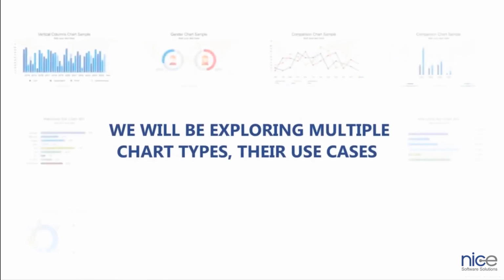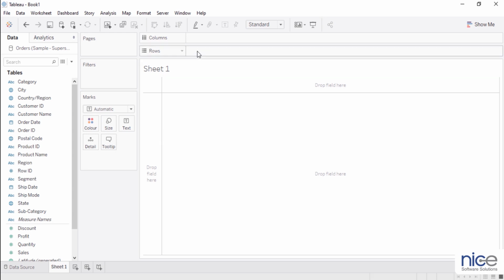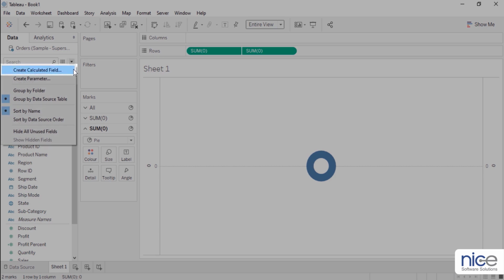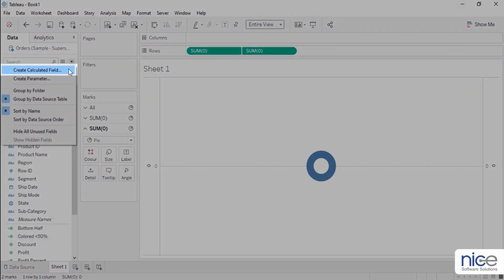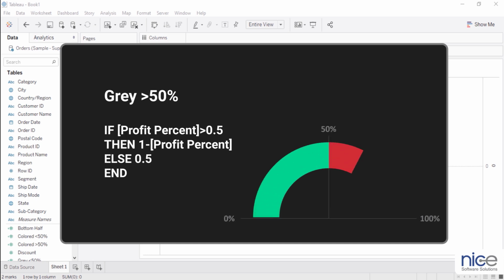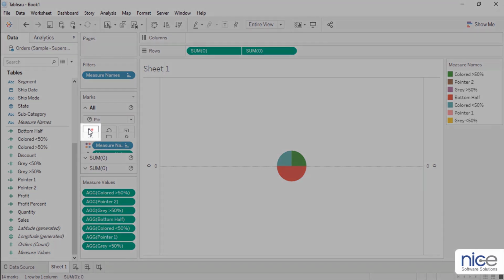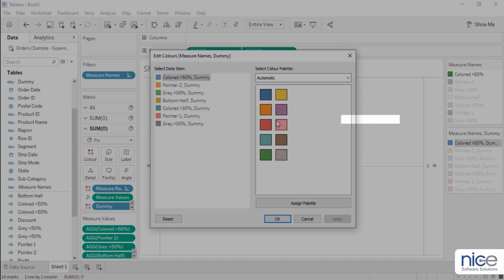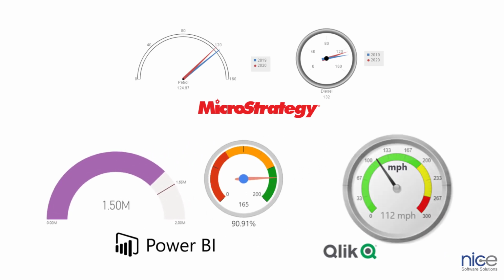Chartbusters: Gauge Chart in Tableau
This video demonstrates how to create a Gauge chart to display Profit gained by each Category over Total profit using the Sample Superstore dataset. To know more applications of Gauge chart check our Tableau Public profile